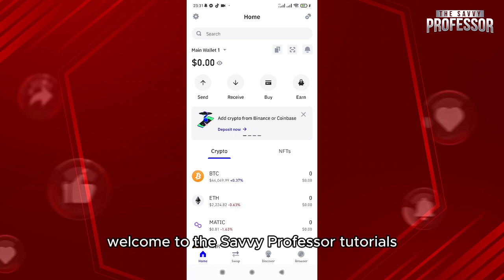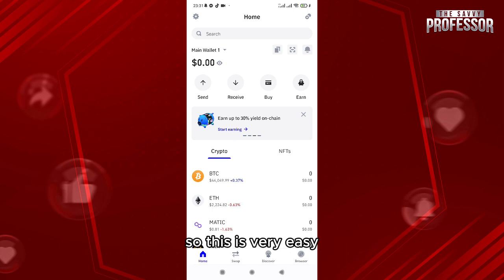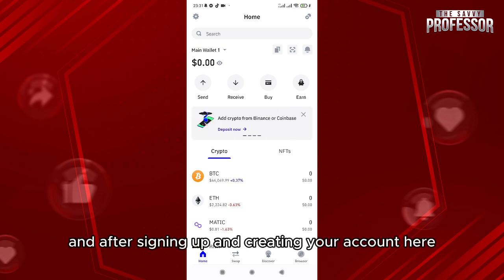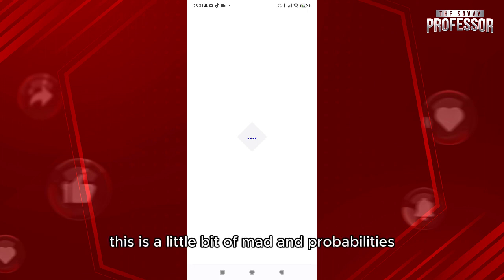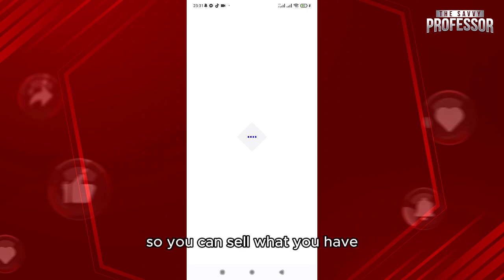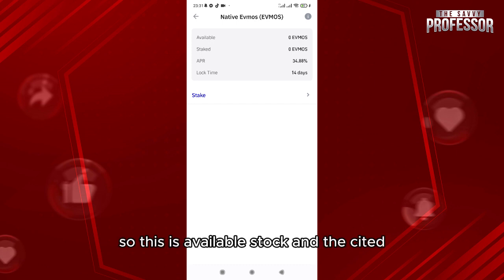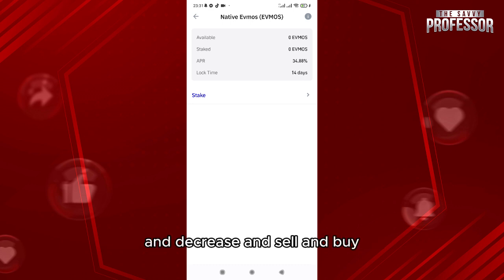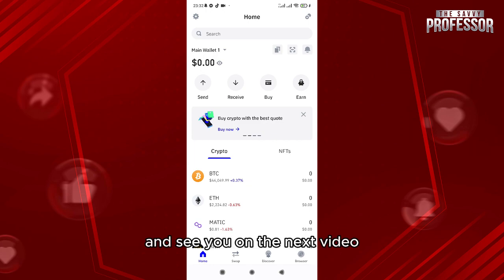How To Withdraw From Watch Only Wallet On Trust Wallet(Withdraw From Watch Only Wallet Trust Wallet)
How To Withdraw From Watch Only Wallet On Trust Wallet(Withdraw From Watch Only Wallet Trust Wallet). In this video tutorial I will show you howto withdraw from watch only wallet on Trust Wallet.